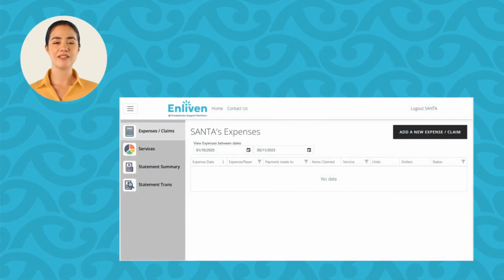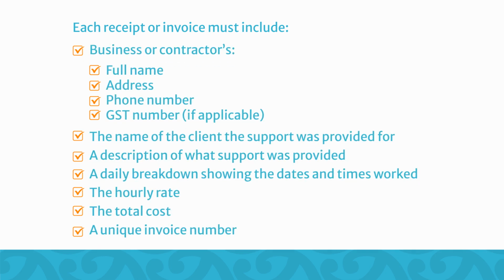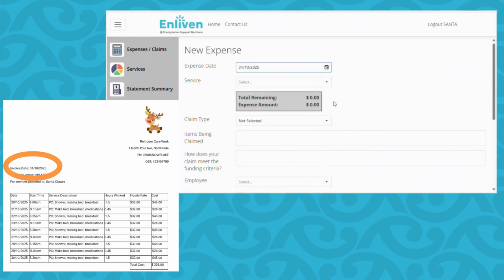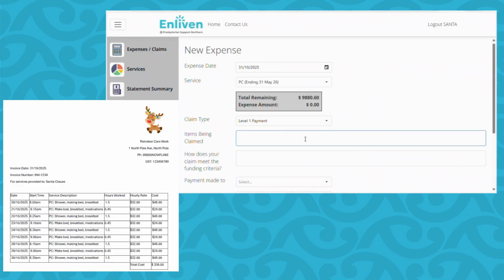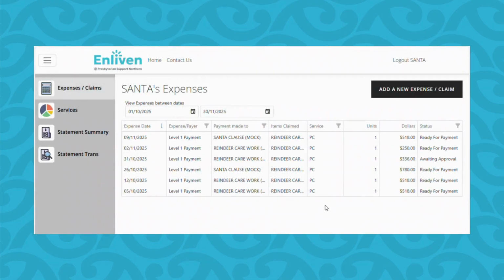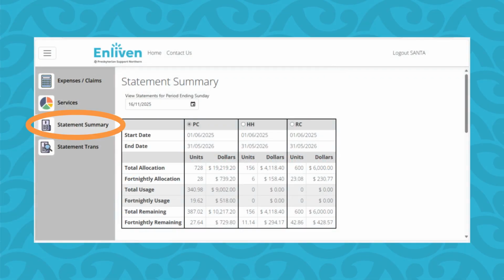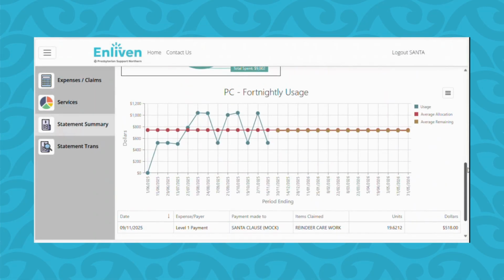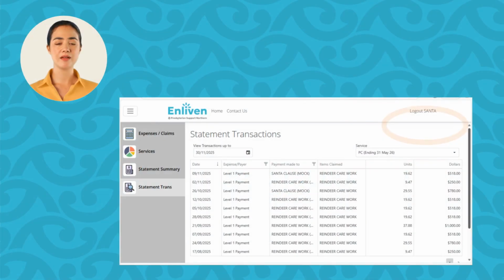Enliven's Individualised Funding Client Portal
Tutorial video for using Enliven's Individualised Funding Client Portal.